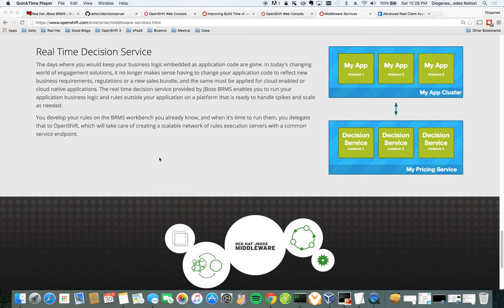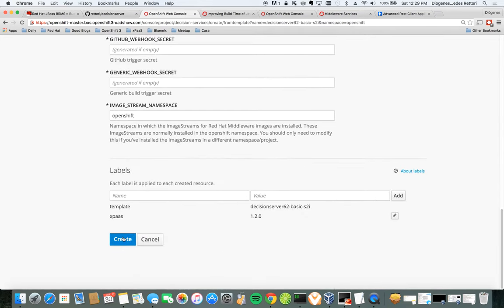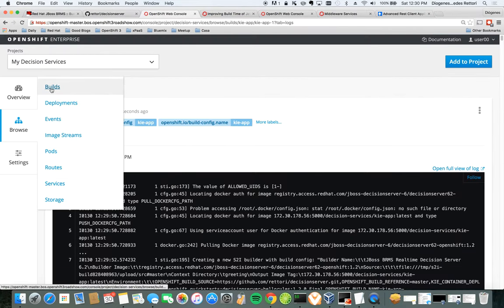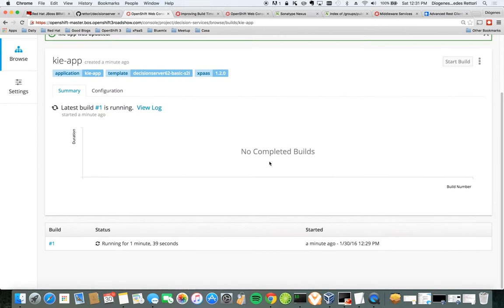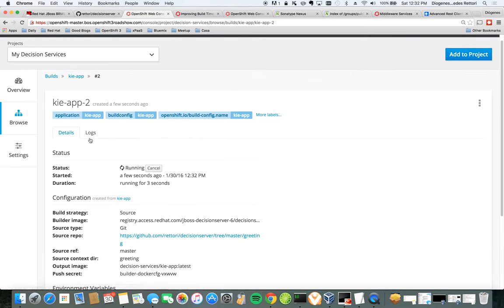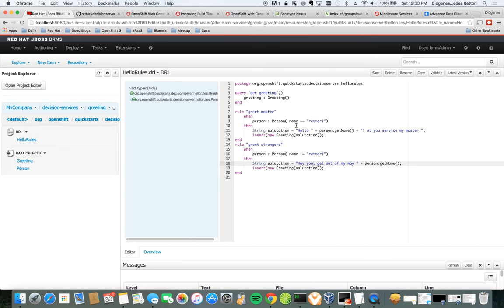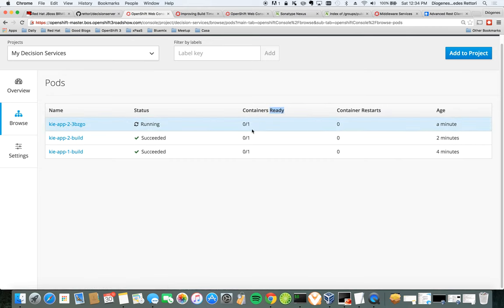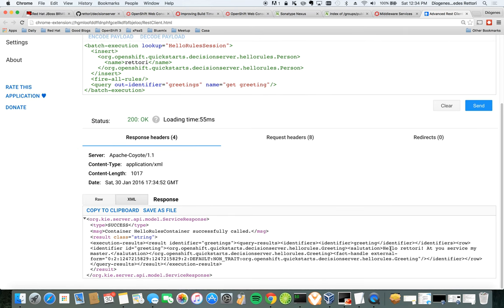OpenShift Decision Service 2/3 - New Decision Service with Maven Mirror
The second video in the series shows how you can create an OpenShift Decision Service.

We also cover adding a Maven proxy to your build configuration. The steps used to create, configure and run a maven proxy on OpenShift were taken from the post Improving Build Time of Java Builds on OpenShift.